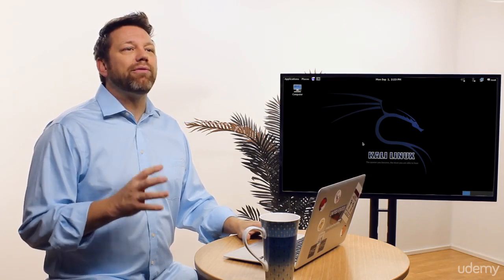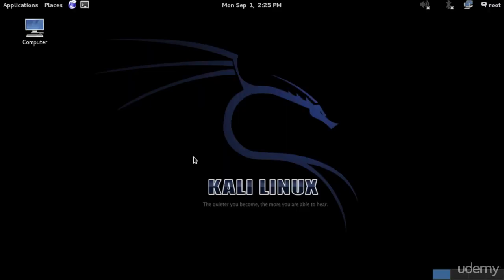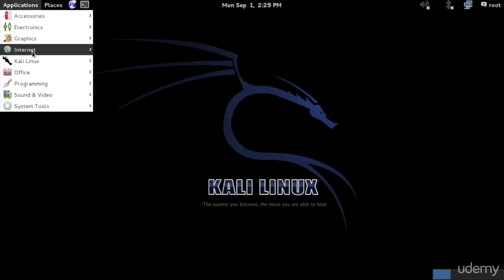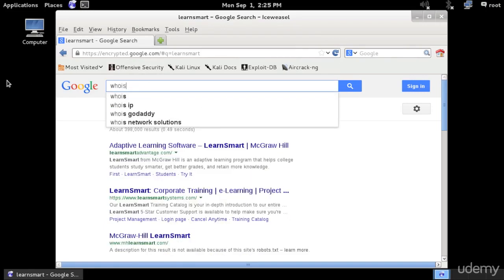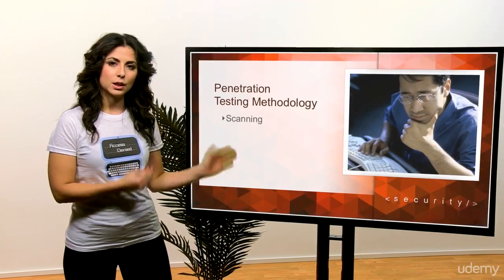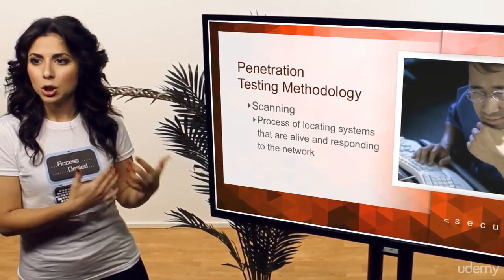005 Pentesting Demo 1 || Complete ethical Hacking || Beginner To Advance